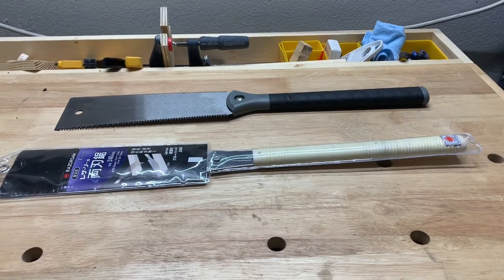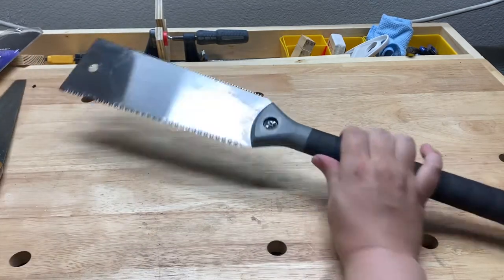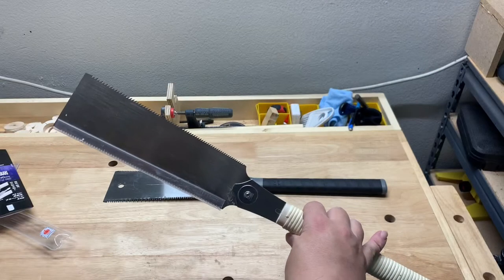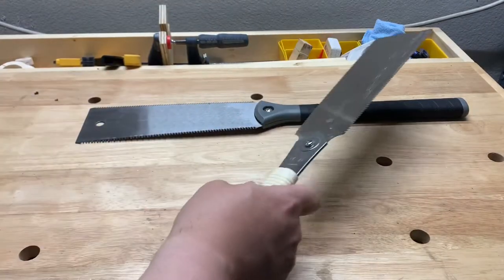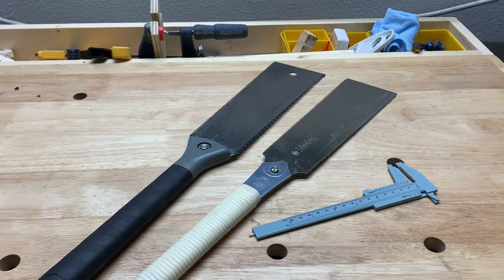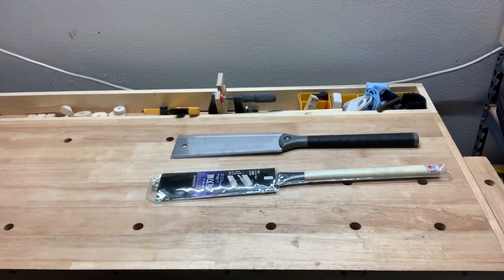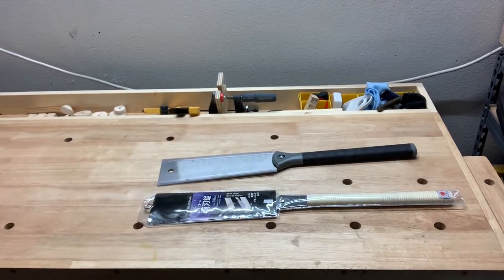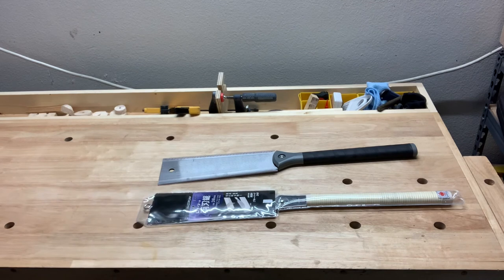Harbor Freight Saw vs. Gyokucho Japanese Saw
Review and comparison of the Harbor Freight Portland brand Japanese style saw versus a traditional Gyokucho #651 Ryoba Saw.

Gyokucho Saw